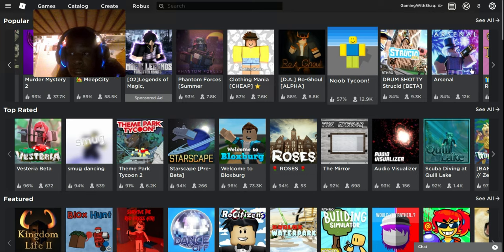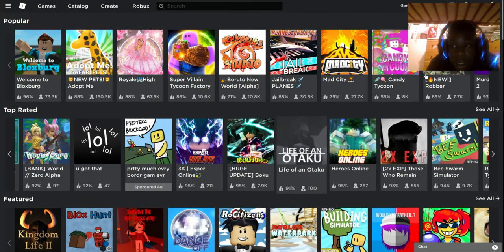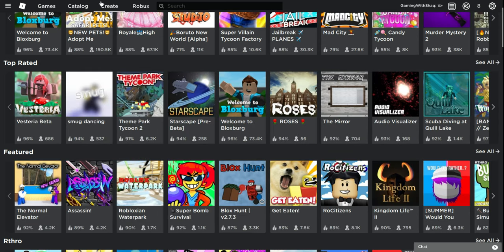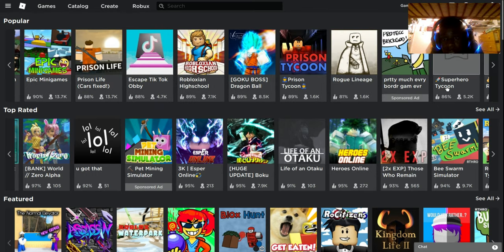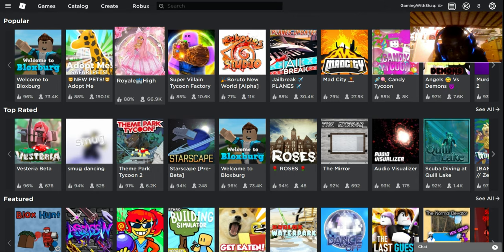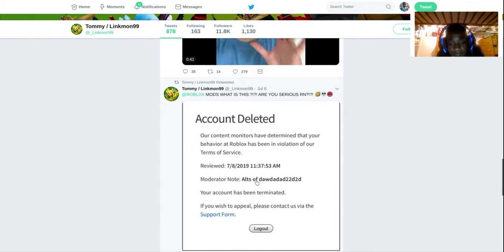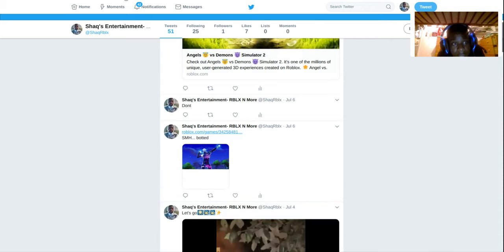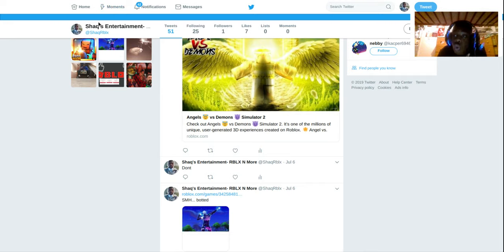Roblox at the purest form